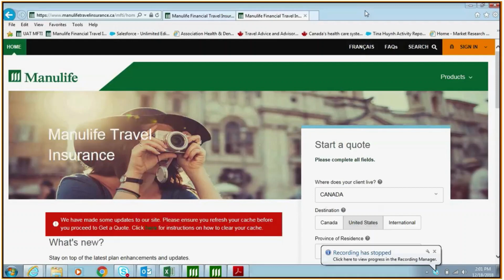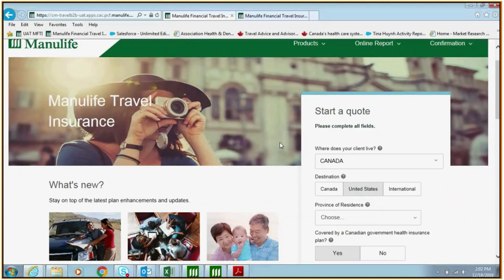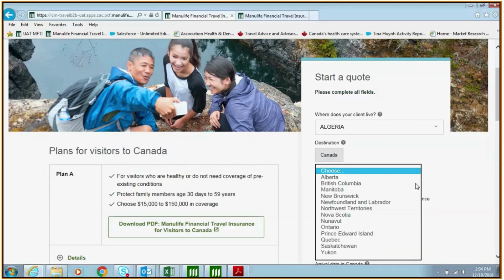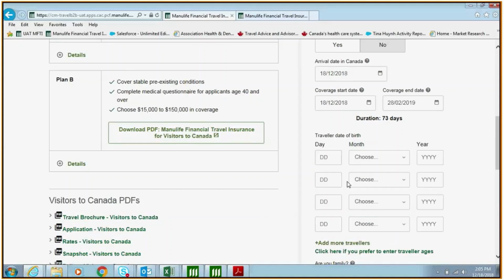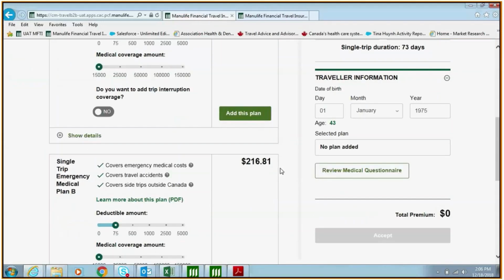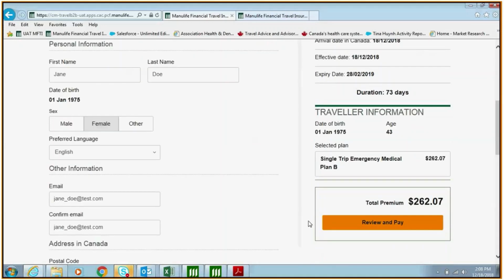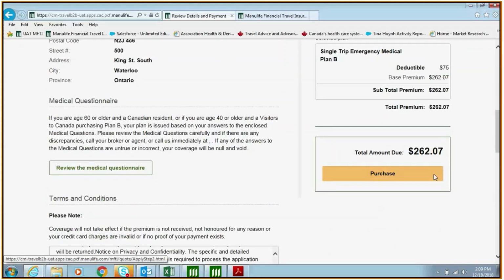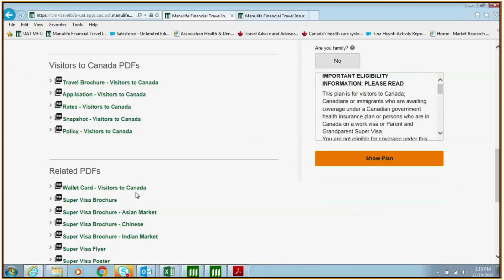Manulife Travel Insurance: Protecting Visitors To Canada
Learn how to navigate Manulife's new and improved website to easily discover more about our Travel solutions, determine price, apply for and pay for Travel protection -- all in one spot with one stop!